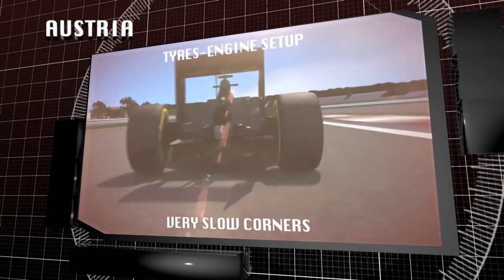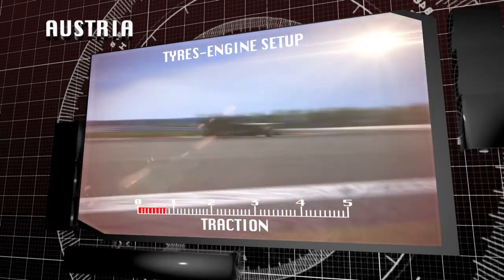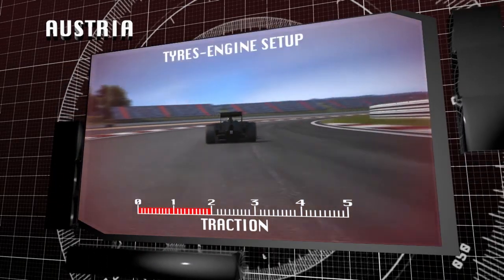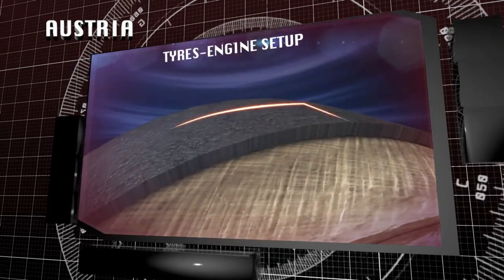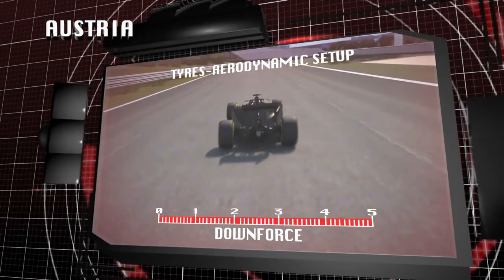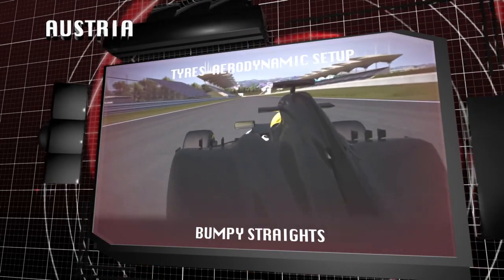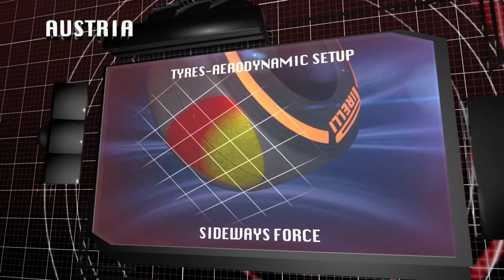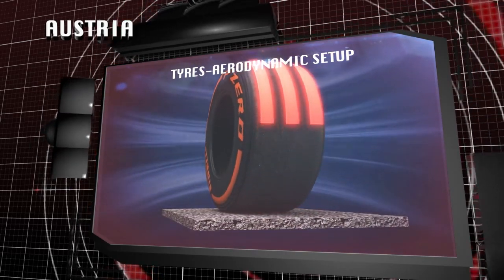F1 2014 | Austrian GP - Pirelli Preview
Οι επιλογές της Pirelli για τον Αγώνα της Αυστρίας / The Tyre selection from Pirellli for the GP of Austria